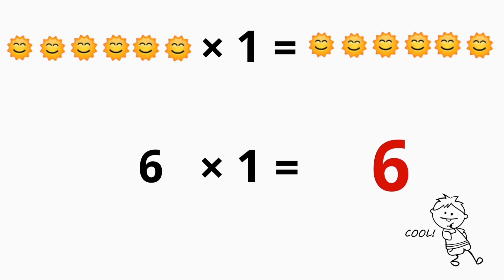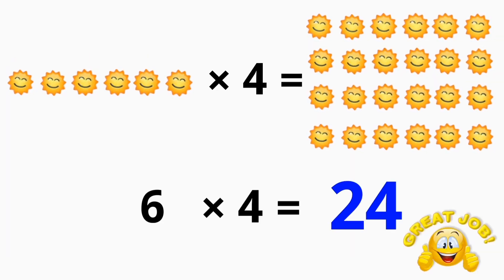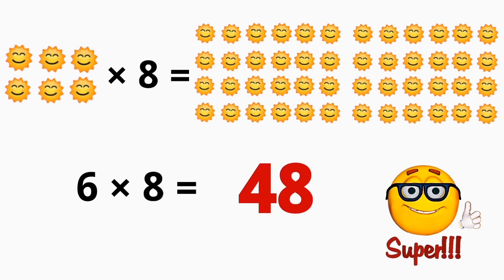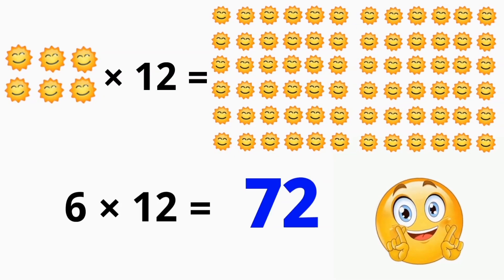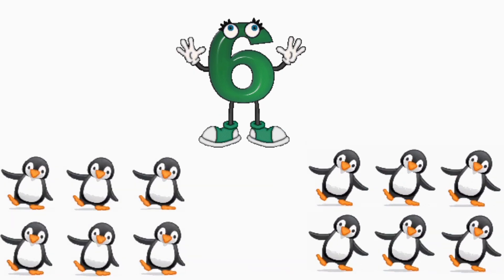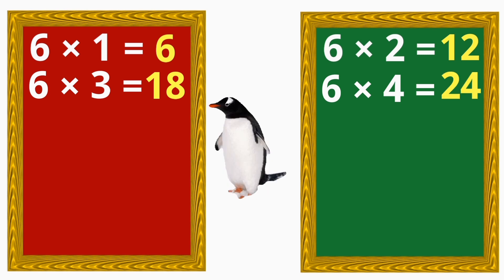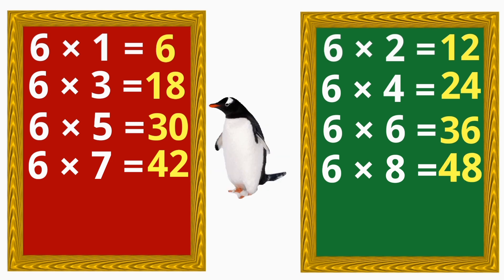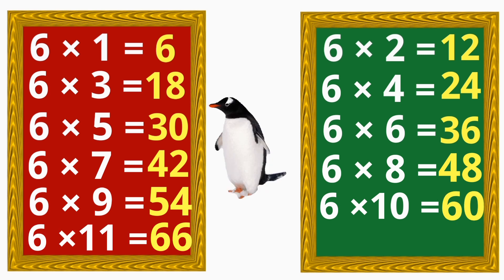Learning Multiplication Table 6 for Kids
Learning multiplication table 6 using addition